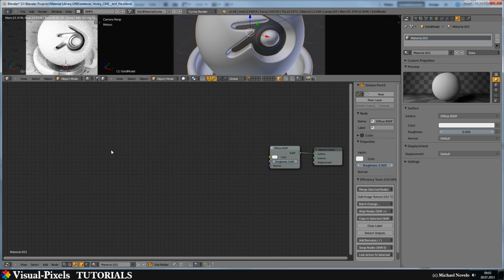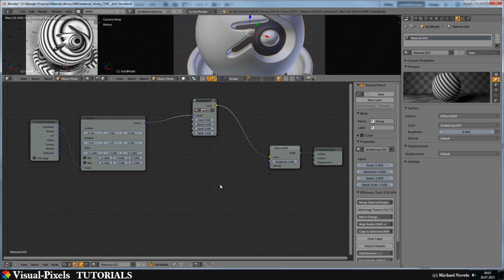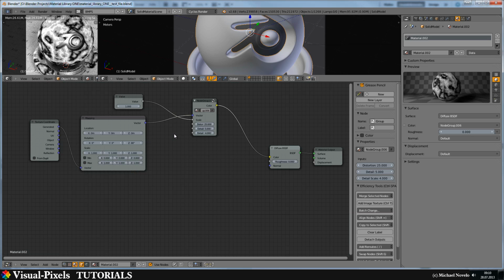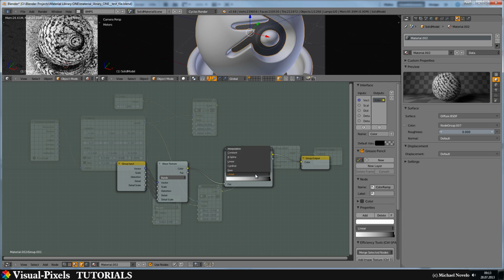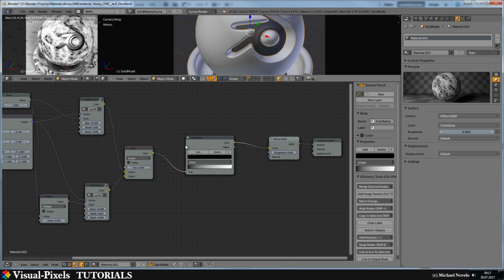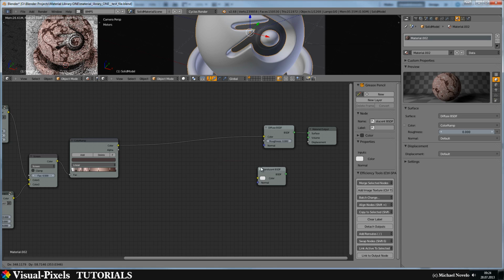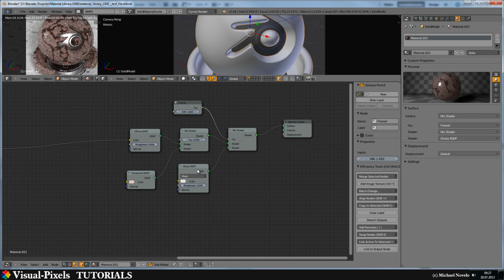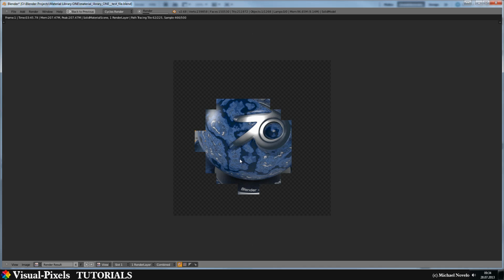Blender Tutorial - Marble Material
In this Tutorial i explain how to create a marble material